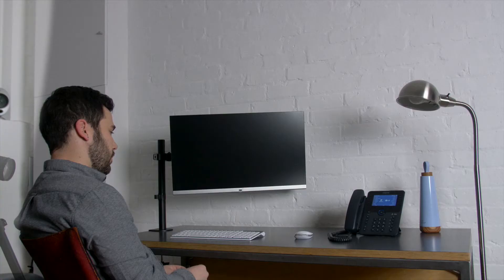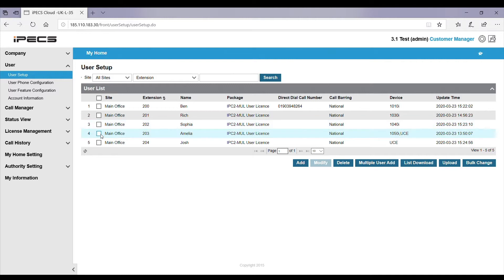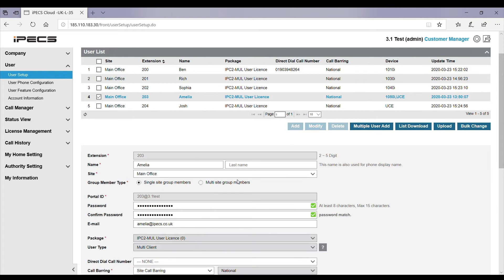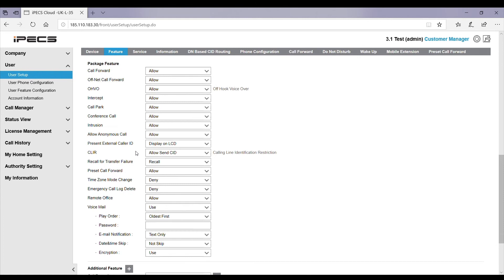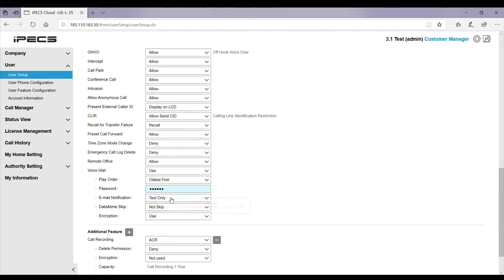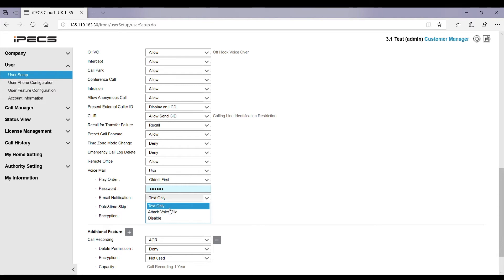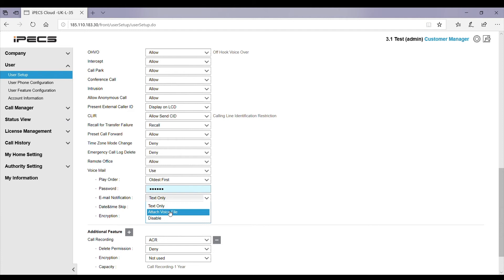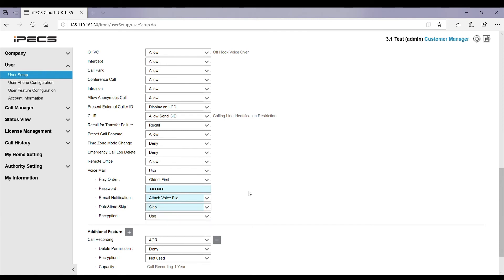How to set up voicemail to email on the iPECS Cloud Portal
This video will tell you how to set up voicemail to email on the iPECS Cloud Portal.